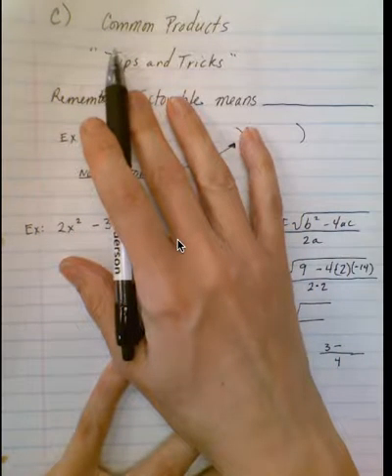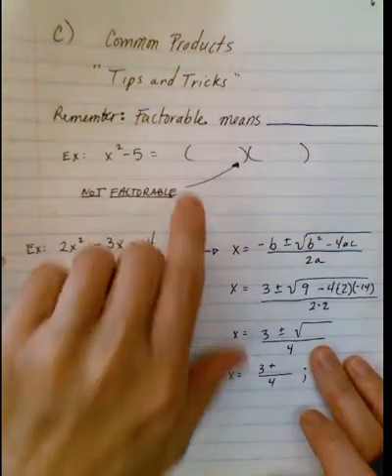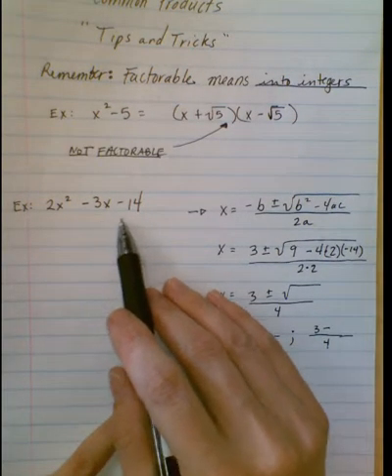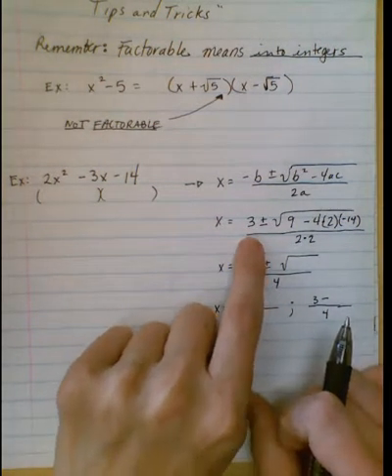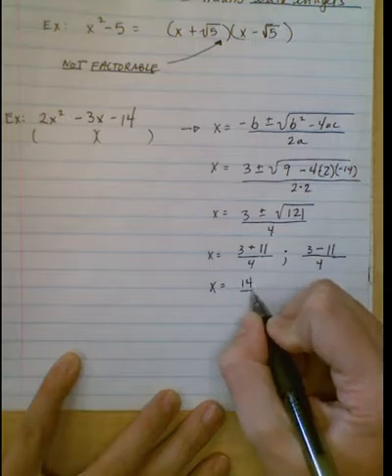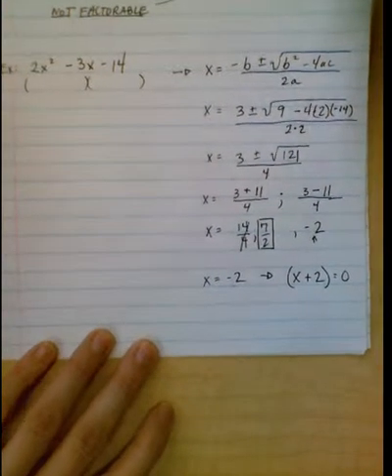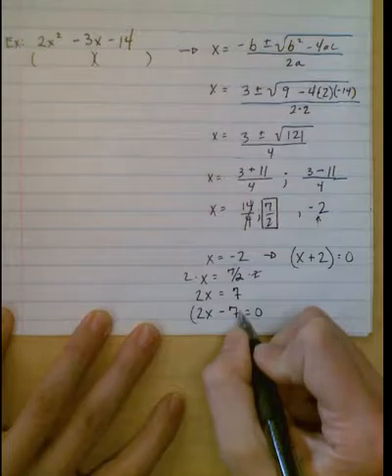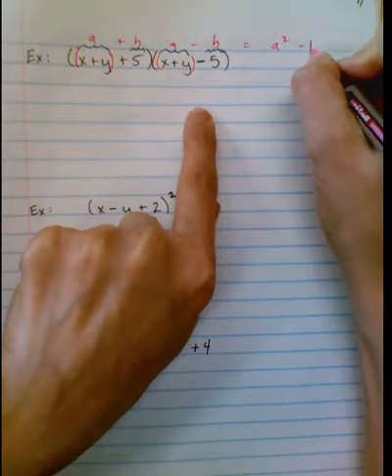1 5c Common products for factoring